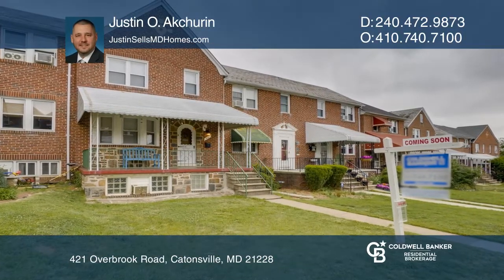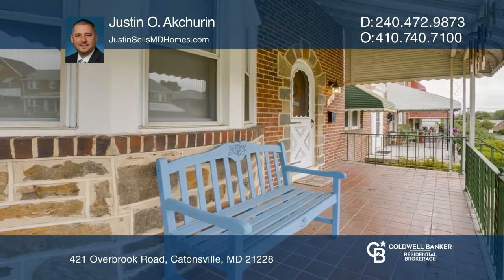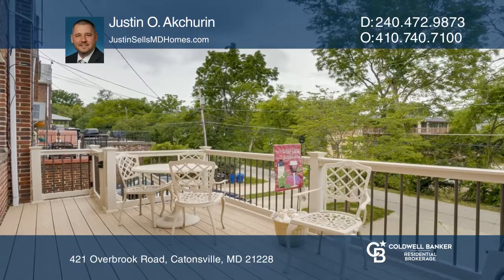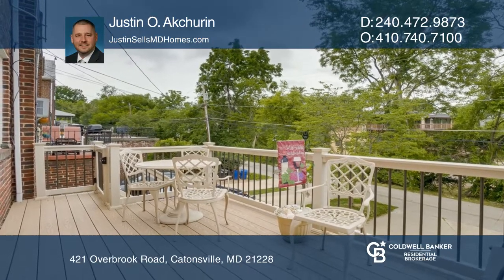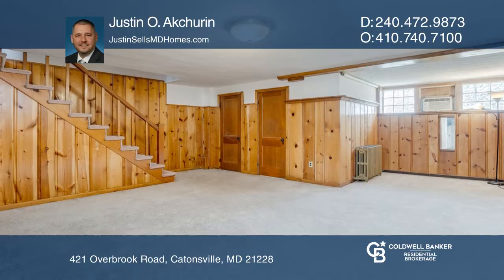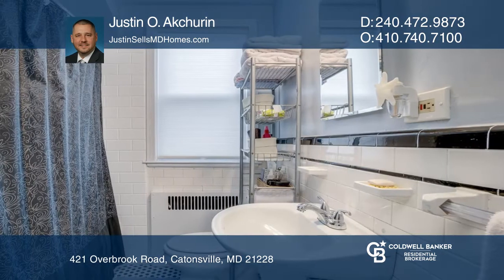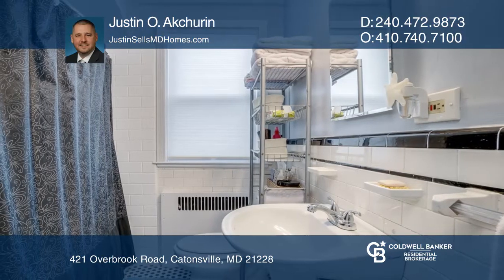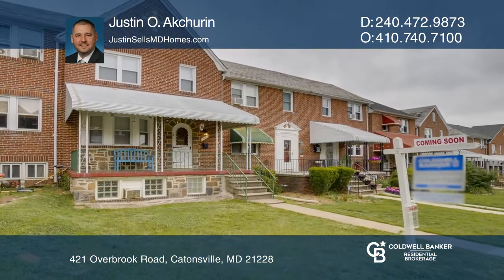421 Overbrook Road Catonsville, MD | ColdwellBankerHomes.com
421 Overbrook Road, Catonsville, MD

Lovely three Bedroom, two Bath Townhome in Catonsville. Beautiful Hardwood Floors throughout Main Level, Stairs and third Bedroom. New Carpet in Master and second Bedroom. Updated Kitchen with Granite Countertops, Breakfast Bar and Access to Beautiful Deck Over Garage with Stairs to Double Parking P